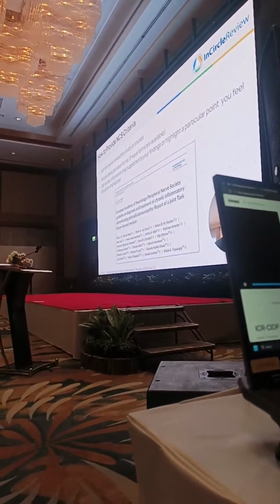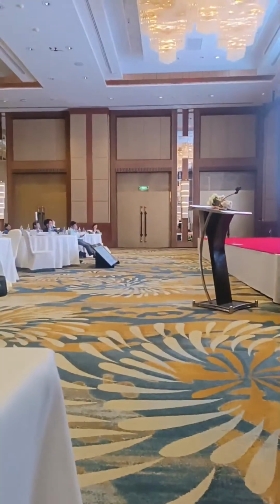นายก้อสไตล์ กำลังถ่ายทอดสด!